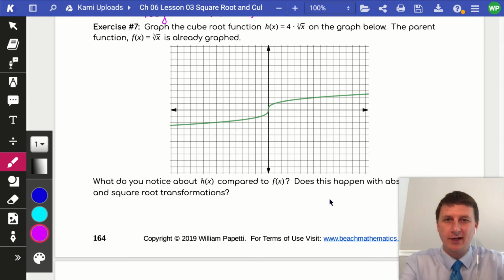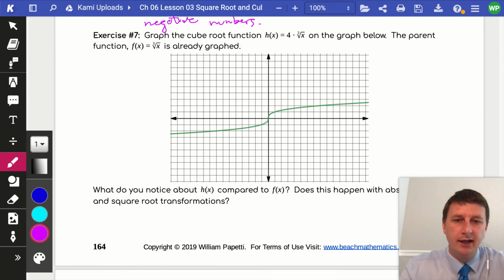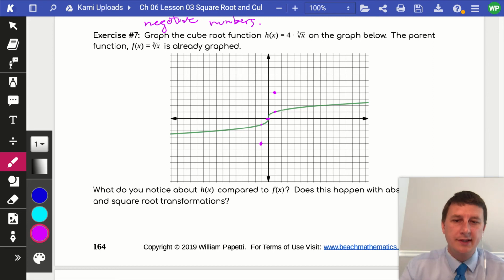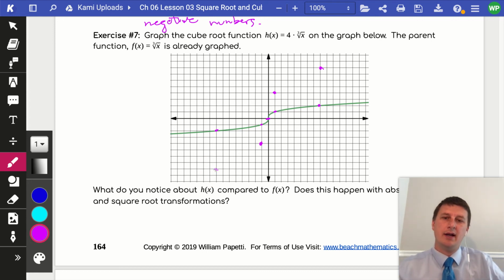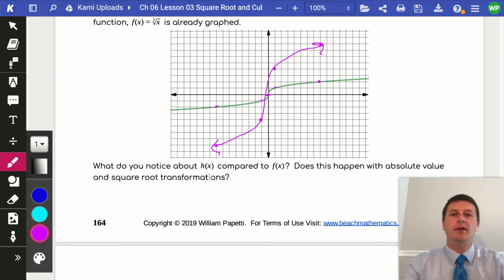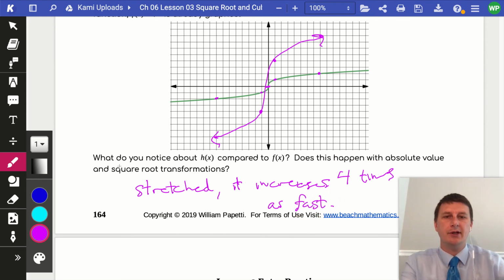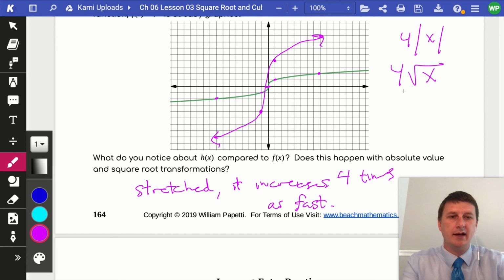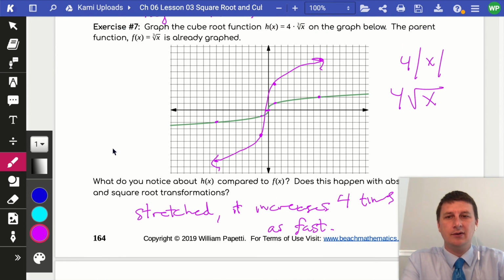Chapter 6 Lesson 3: Square Root & Cube Root Functions Exercise 7